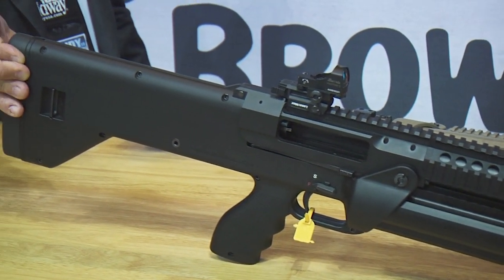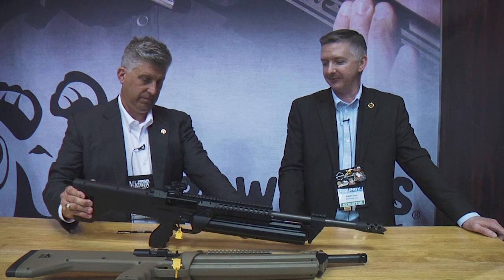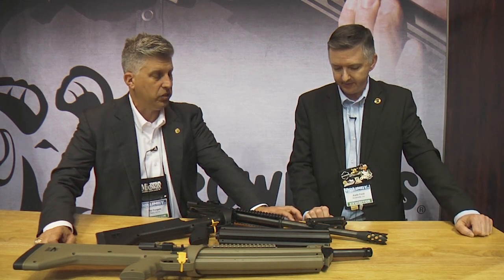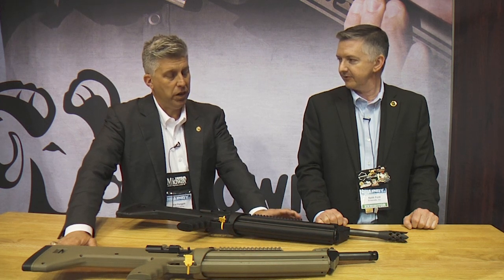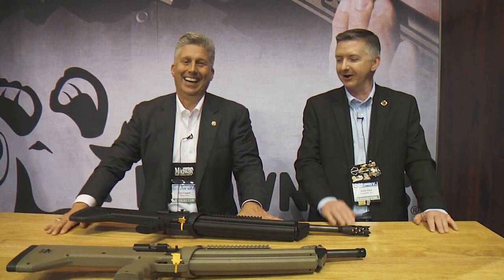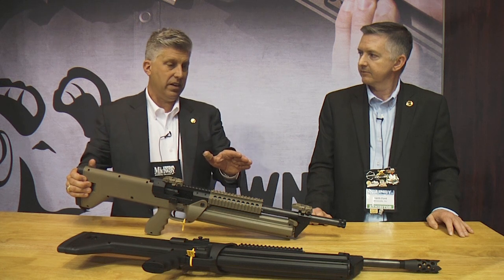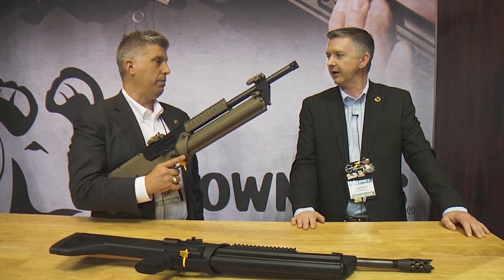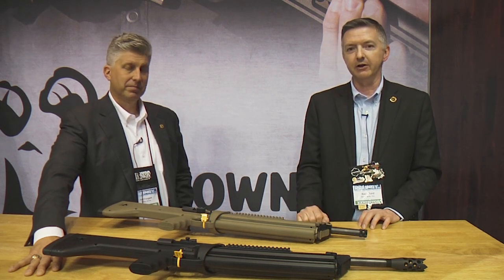Brownells at NRA Show 2019: SRM Arms Shotguns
Brownells Gun Tech Keith Ford speaks with Val Forgett from SRM Arms about the all-new high-capacity semi-auto tactical shotguns from SRM. Val shows us the many features of this innovative yet elegantly simple new breed of firearm. The 1216 holds 16 rounds of full-house 3" 12 gauge ammo and can handle slugs, buckshot, and light loads, as well as standard loads. An extremely reliable delayed roller operating system really soaks up the recoil and makes these guns surprisingly pleasant to shoot. The 1228 is specifically designed for the new 1-3/4" mini shotshells, so yes, it holds 28 rounds (!) in its forend/magazine. An ejection assist ensure reliable function with Federal or Aguila mini shells. Both shotguns use the SAME forend rotary/tube magazine assembly. And they're 100% manufactured and assembled in the United States.